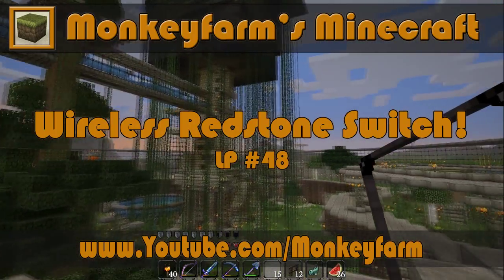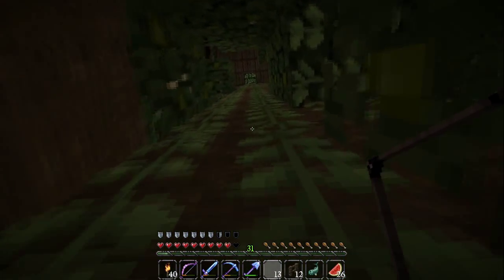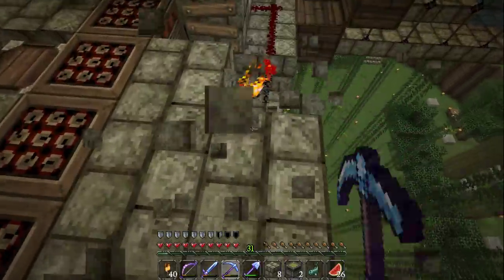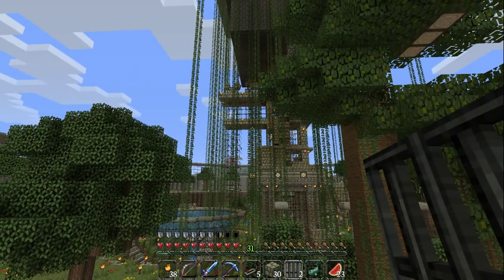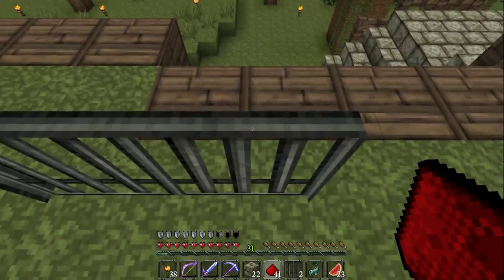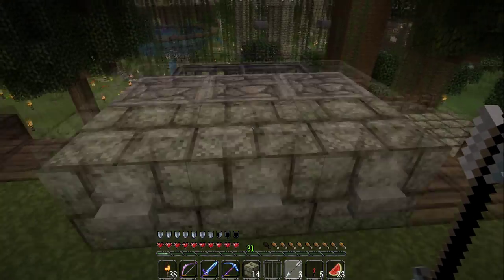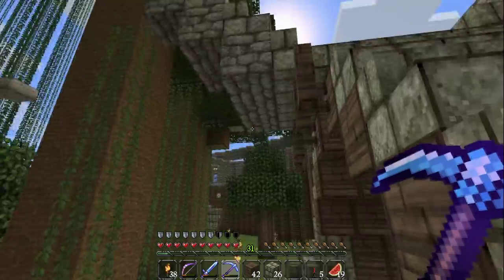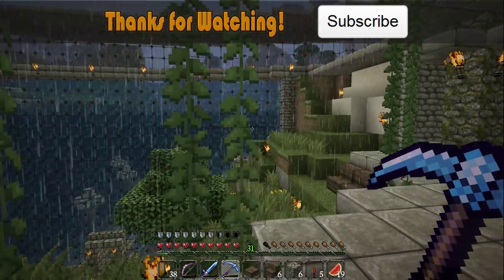Wireless Redstone Switch - Minecraft LP #48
I just built the mob torture chamber last episode.  Now I'll build a new wireless redstone switch to send the mobs in to meet the iron golem.  Enjoy!

A good tutorial on the wireless redstone design how I built it in this video from 777Static777

Texture Pack: (Customized) John Smith.